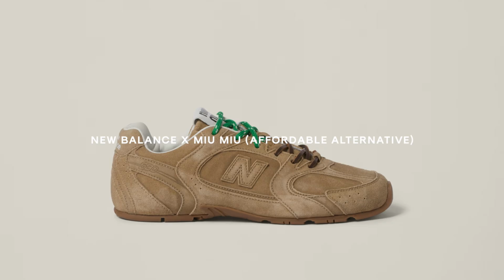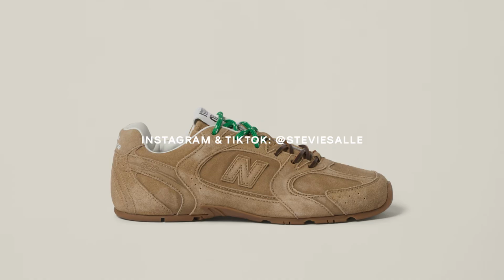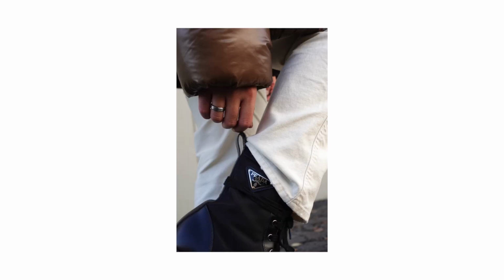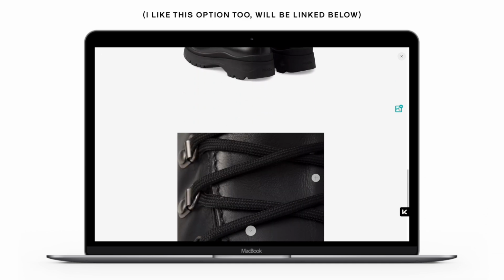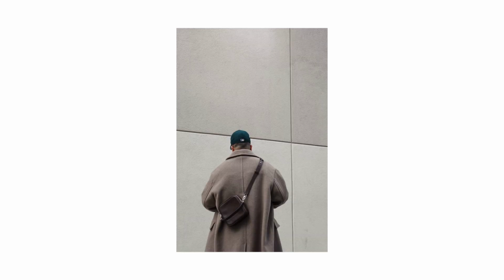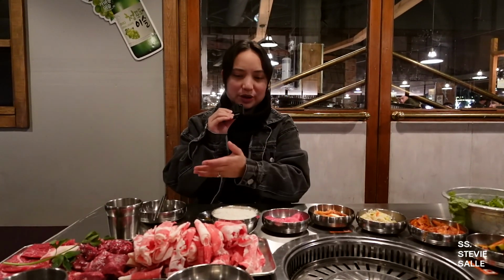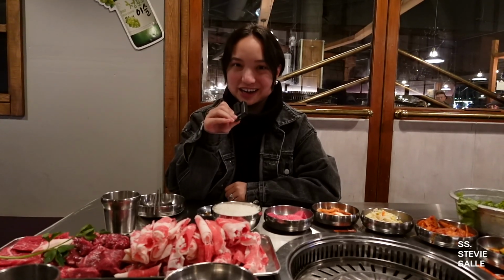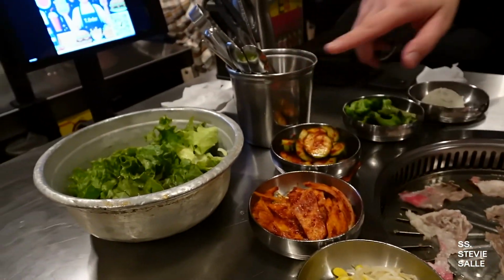VLOG | TOP 3 Winter Shoes, Life Lately in Seattle, Holiday Cash Giveaway, & More!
CHEERS TO DECEMBER! 🎁 🎁 🎁

+ Comment: “BANGERRR” in the comments

December 02, 2024 Video Prize:
*** 1x Winner
+ Maison Margiela Advent Calendar

*** I will reply to your comment on YouTube letting you know you won the giveaway and we’ll coordinate from there

Chapters:
0:00 - 0:32 INTRO
0:33 - 4:49 WINTER SHOES
4:50 - 7:19 DATE NIGHT
7:20 - 9:50 GIVEAWAY DETAILS
9:51 - 9:59 XMAS DECOR
10:00 - 22:10 LIFE CHAT
22:11 - 23:30 LIFE LATELY

Items Mentioned + Worn:
Urban Revivo Sneakers
Miu Miu x New Balance Sneakers
Prada Boots
Prada Boots 2
Our Legacy Boots